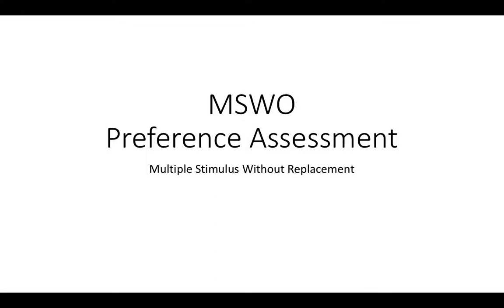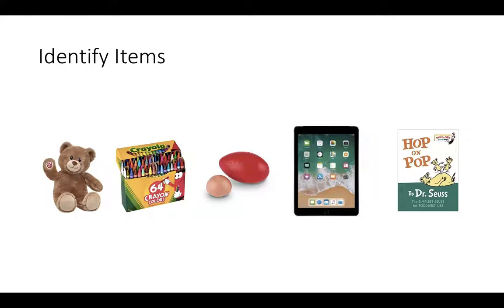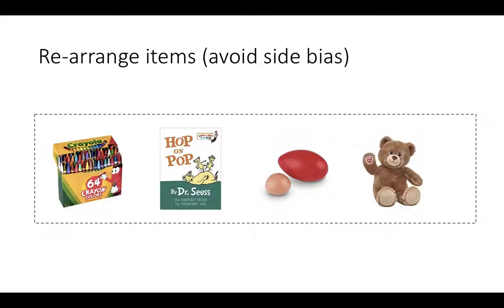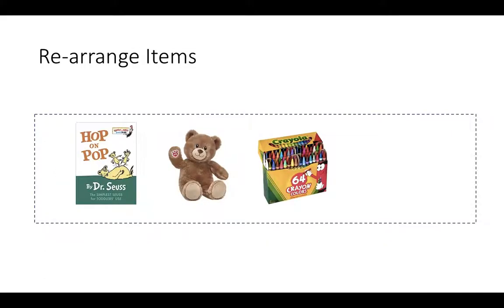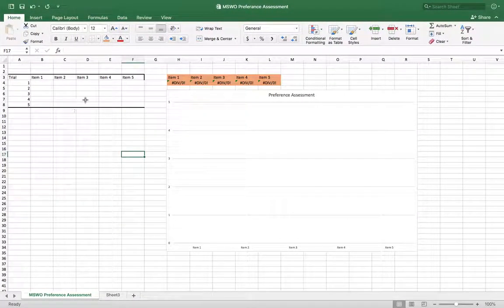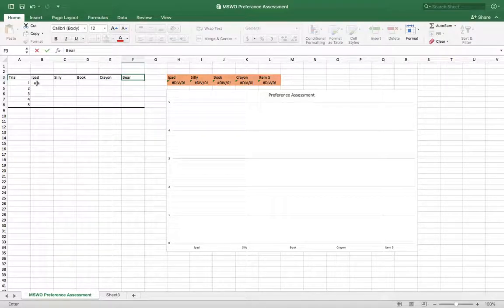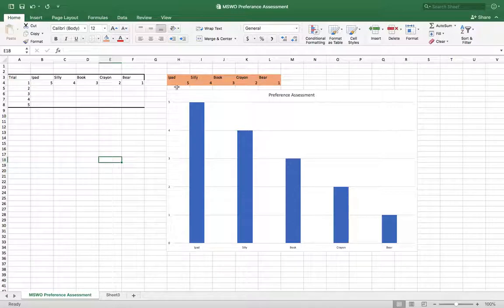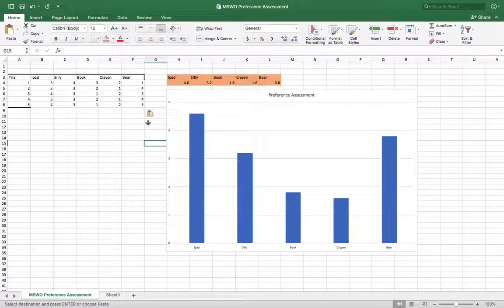MSWO Preference Assessment and Data Collection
How to perform a multiple stimulus without replacement preference assessment, record data, and apply in the classroom or school setting.